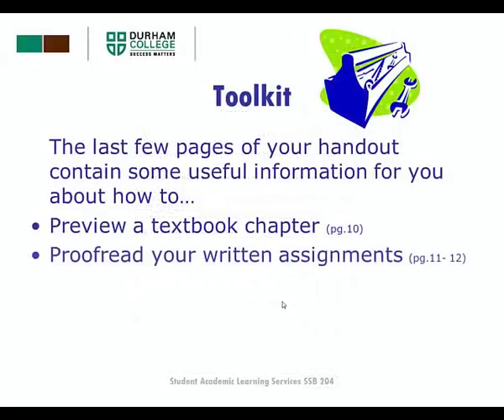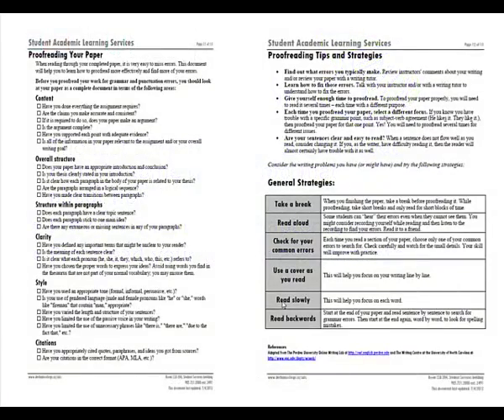Academic Success for ESL Students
To browse to a particular section of the video click on the link in the table of contents below.

(0:00) - Introduction
(0:16) - Acculturation
(1:14) - Overview
(2:08) - Barriers to your Academic Success
(3:17) - Cultural Values
(3:39) - International Cultural Videos
(4:36) - Canadian Cultural Values
(5:57) - Post-Secondary Educational Values
(6:08) - international Educational Videos
(7:18) - Canadian Educational Values
(8:12) - Culture Shock
(8:48) - What is Culture Shock?
(9:29) - How to Recognize Culture Shock
(10:04) - Stages of Culture Shock
(11:41) - Coping with Culture Shock
(14:24) - Canadian College Professors Expect you to
(19:03) - Class Participation
(19:43) - How to Build Your Participation Skill
(21:56) - How to Improve Your Participation
(23:47) - Group Work
(28:01) - Toolkit